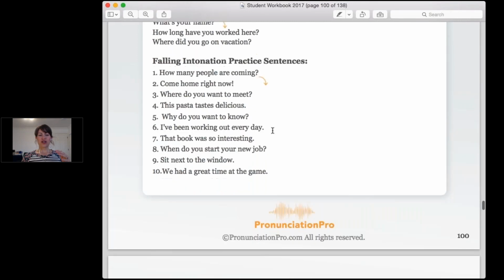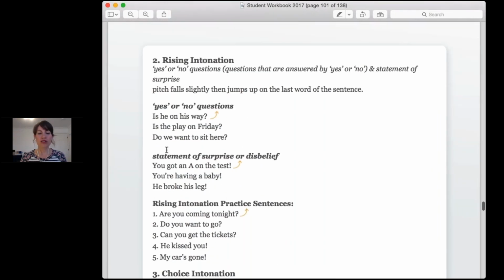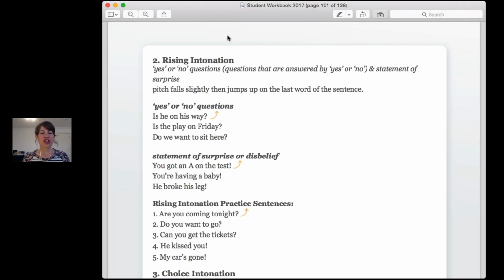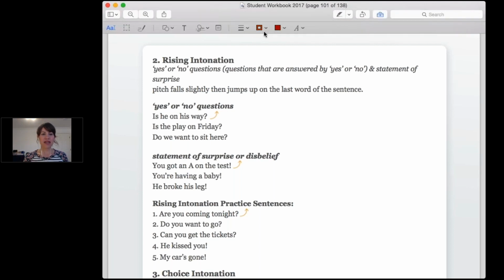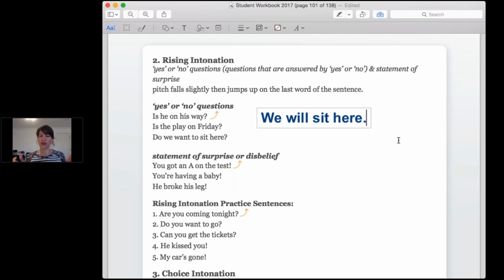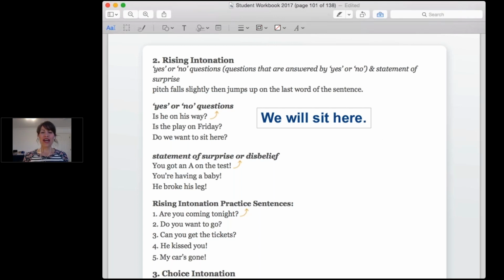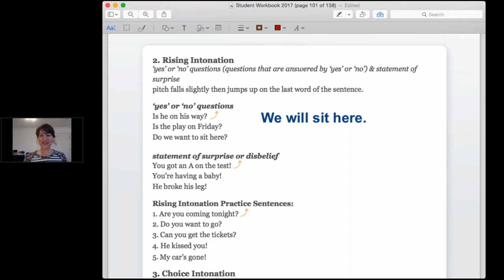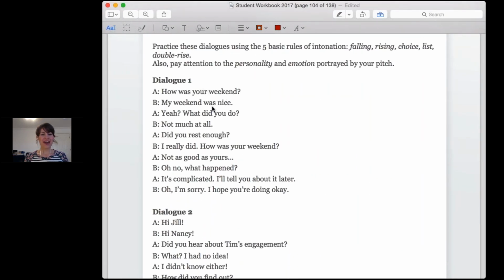How To Use Rising Intonation in American English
Watch this short tutorial on rising intonation in American English pronunciation. Follow along with me and learn how to ask yes or no questions, and how to sound more fluent when speaking English.

RISING INTONATION
Rising intonation happens when there is a "yes" or "no" question and when making a statement of surprise or disbelief. However, most of the time you will notice native English speakers using rising intonation when asking "yes" or "no" questions. For example: "Are you going to go?" The rise in intonation will be at the end of the sentence, or on the word "go". Listen carefully and practice along with me!

I hope you enjoy this short English pronunciation tutorial!